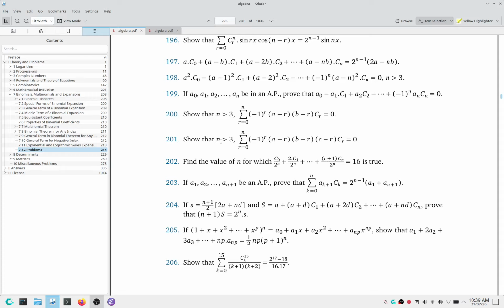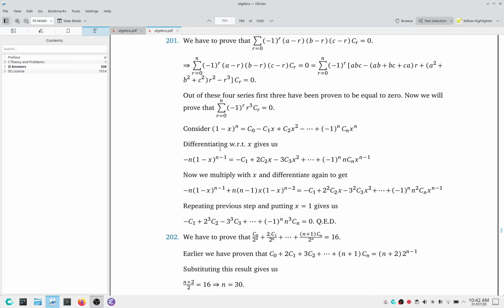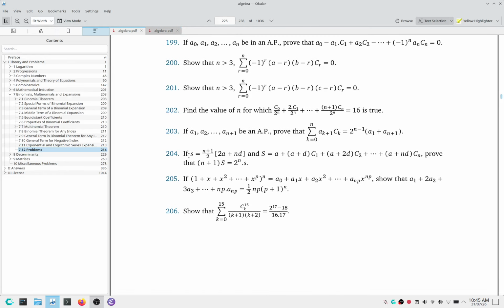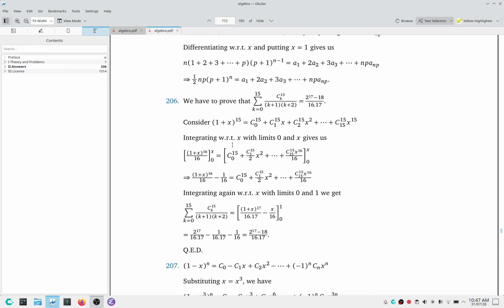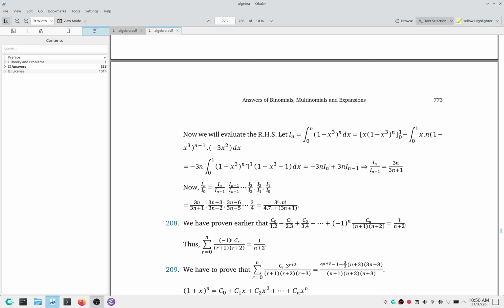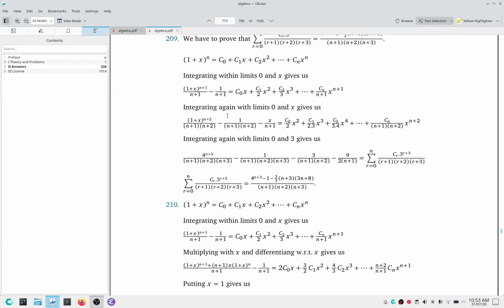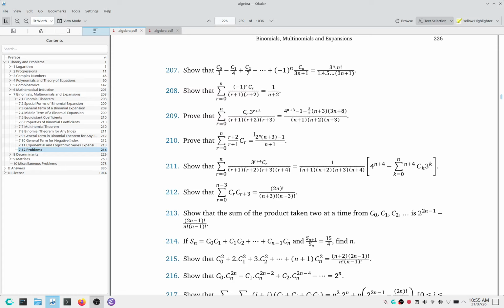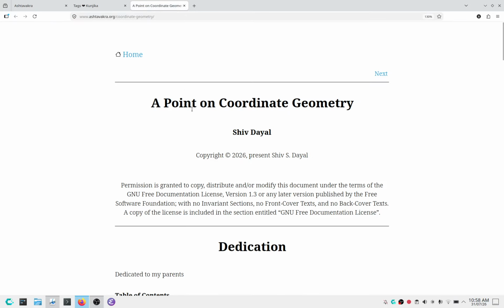Binomial, Multinomial Expansions | Problems 201-210 | Class 12 Algebra | IIT JEE